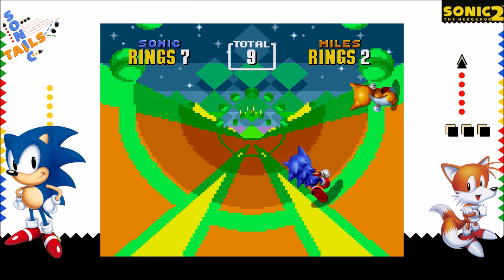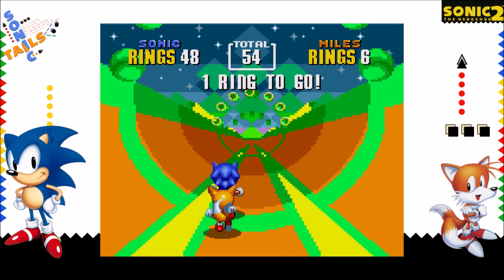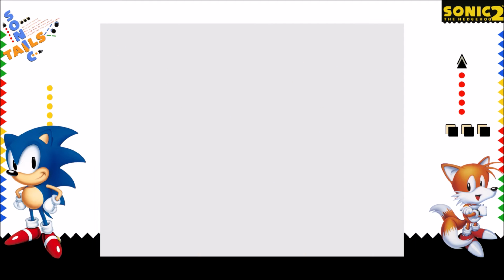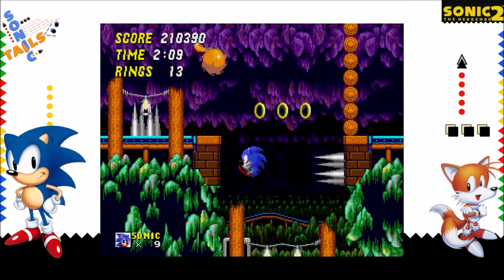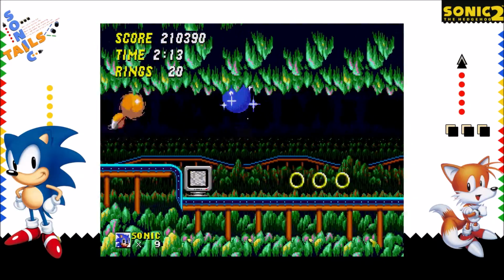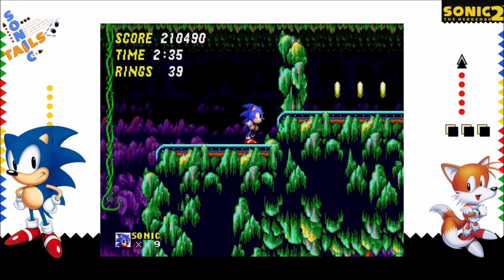Let's Play Sonic the Hedgehog 2 Part 4 - Killer Driller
Mystic Cave Zone is full of baniks and that one bottomless pits which can really piss you off! And to top it all off fighting Eggman with his drill mech  is pain with zero rings..